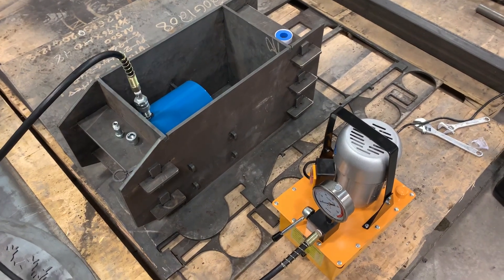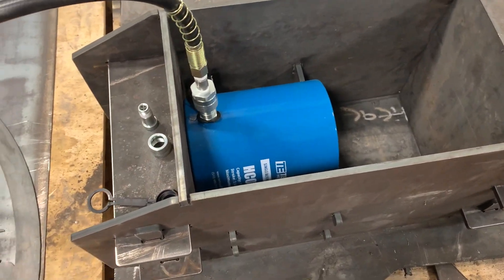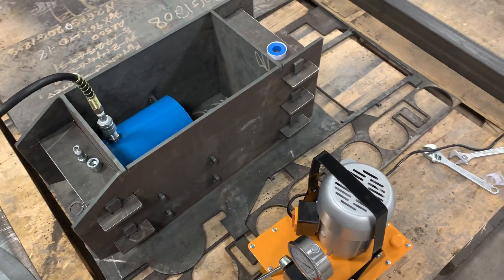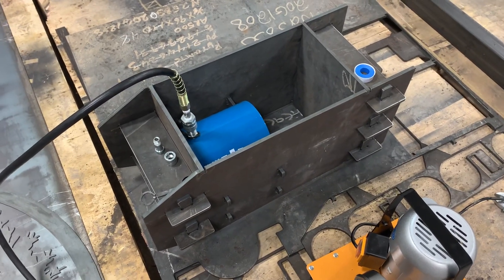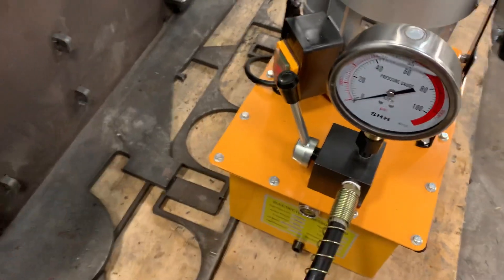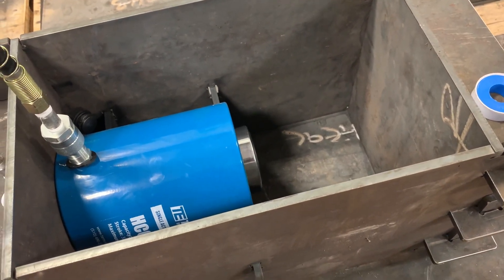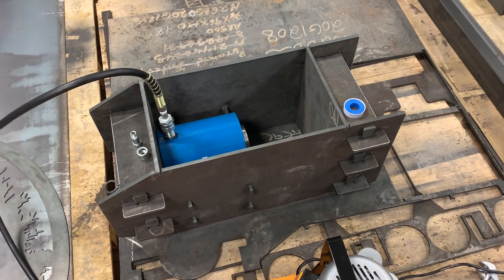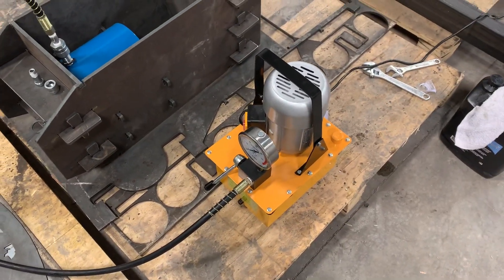Homemade 100 ton shop press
This is a 100 ton press that we built for our shop that is purpose built for bending some steel plate with some dies that we’ve made. A good example of what other people might be able to accomplish with some of the same equipment for whatever projects they may need a large press for